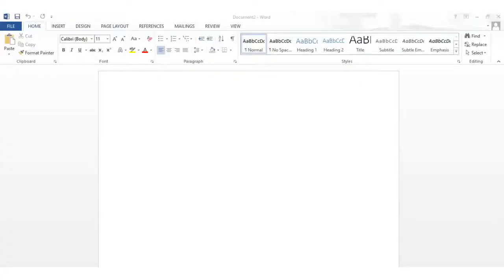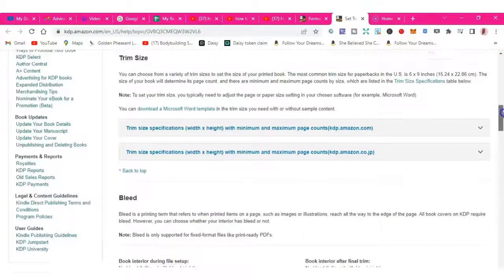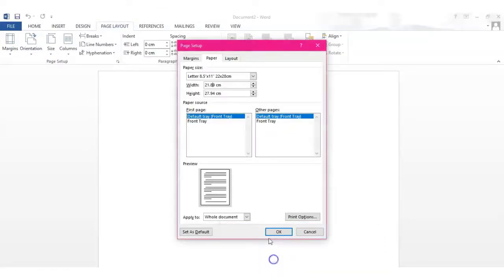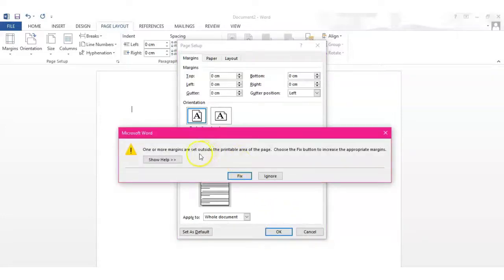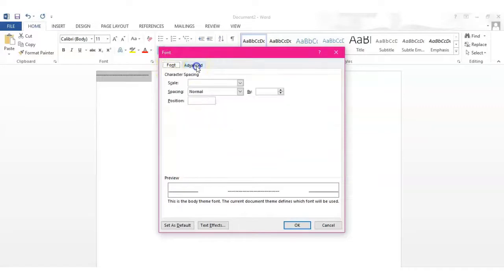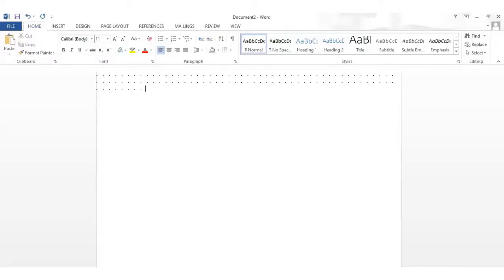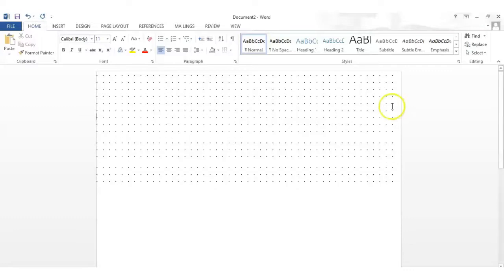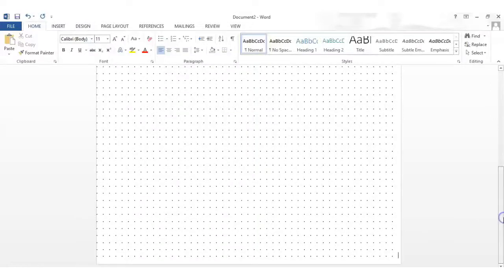How to create Dot Grid Paper in Word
In this video I will show you step by step how You can create Dot Grid Paper in Word yourself for FREE.

Timestamps:
0:00-0:33:      Intro
0:33-9:31:      Creating Dot Grid Paper in Word Step by Step
9:31-10:10:    Outro